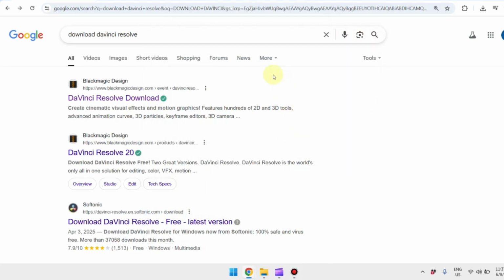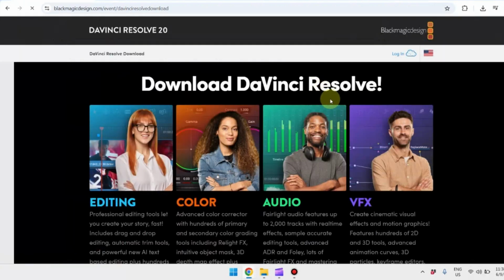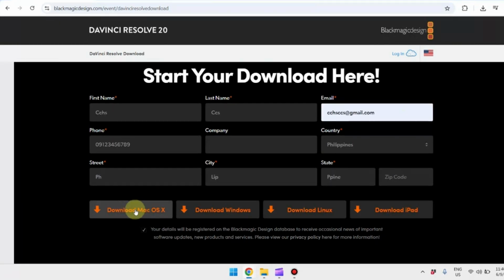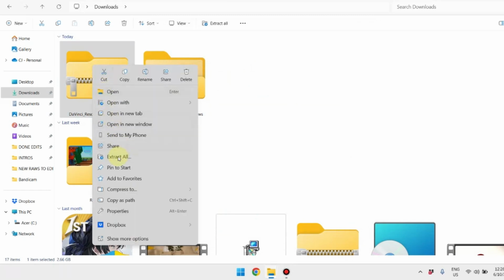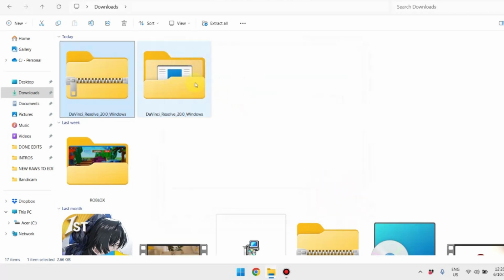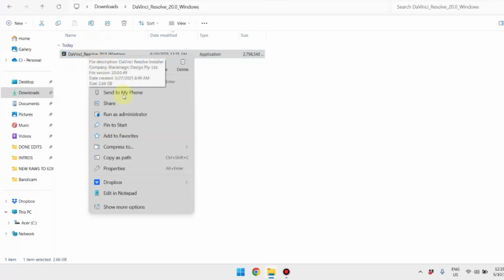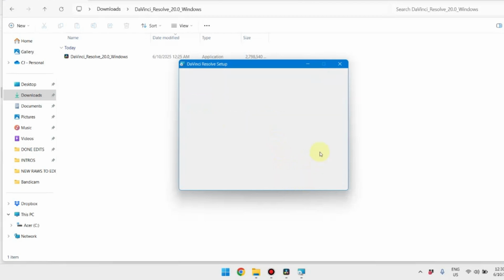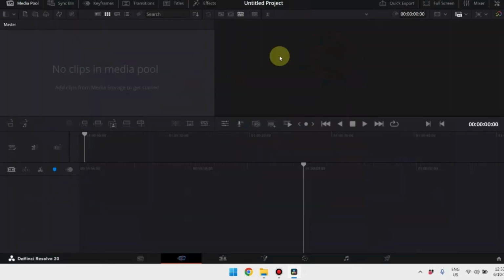How to Download Davinci Resolve 2025 (EASY GUIDE)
How to Download Davinci Resolve 2025 (QUICK GUIDE)

Looking for professional video editing software for free? In this step-by-step tutorial, you’ll learn how to download DaVinci Resolve from the official Blackmagic Design website—safely and correctly.

We’ll guide you through choosing between the free and Studio version, selecting the right operating system (Windows, macOS, or Linux), and installing the software.

🔹 Download DaVinci Resolve for free
🔹 Choose correct version for your OS
🔹 Install and launch DaVinci Resolve 2025

Perfect for beginners and content creators ready to start editing with a powerful tool.